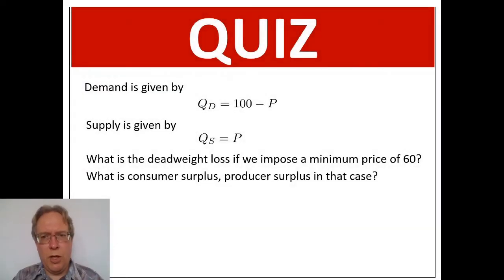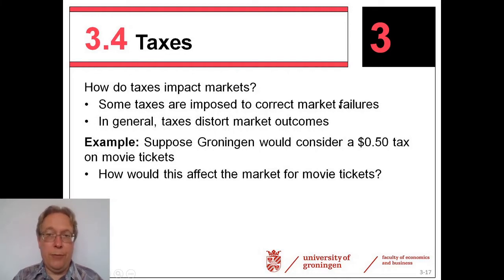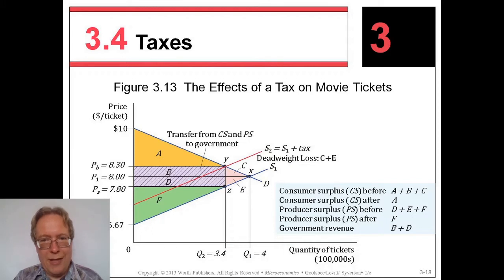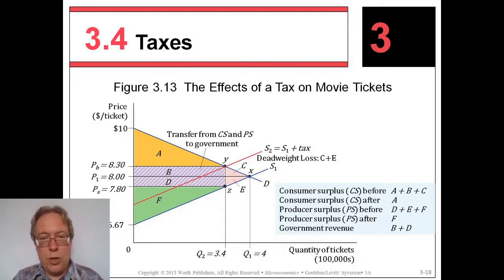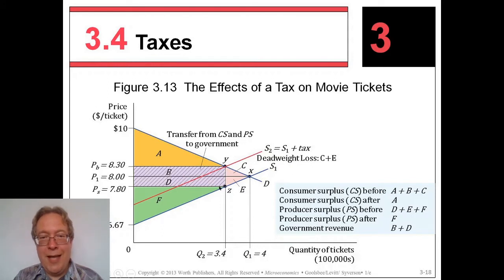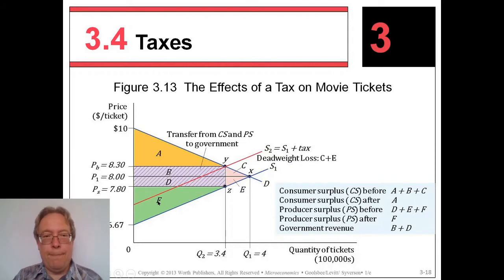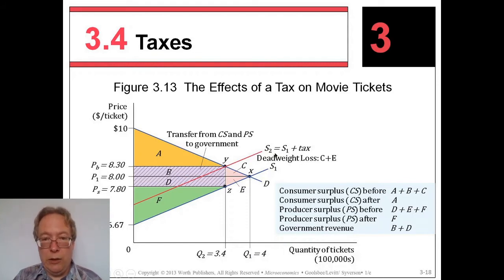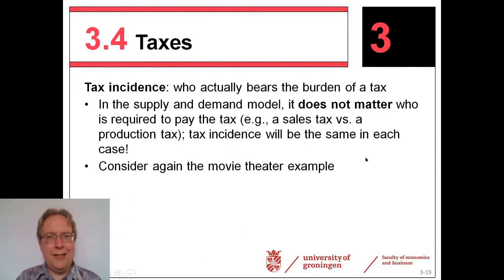Lecture 1 part 5